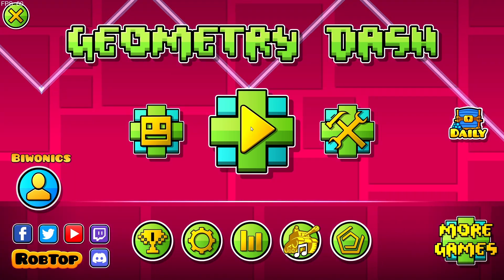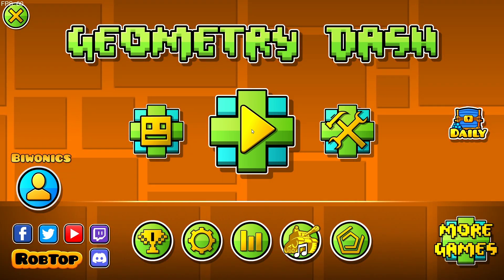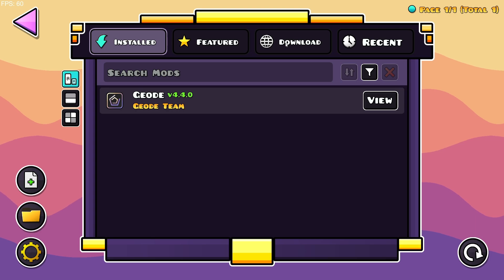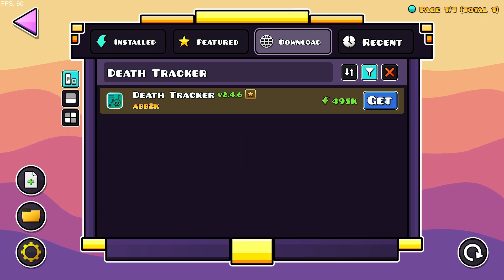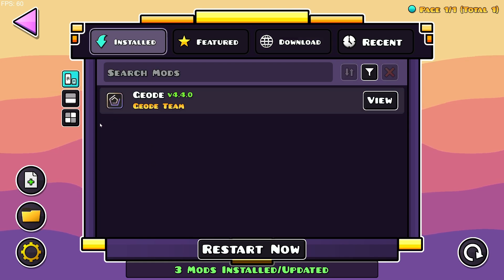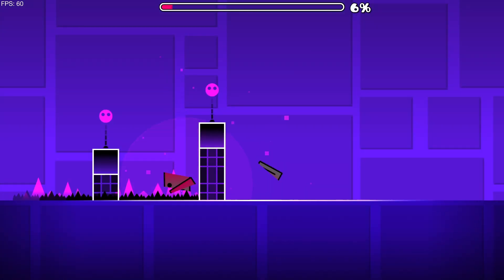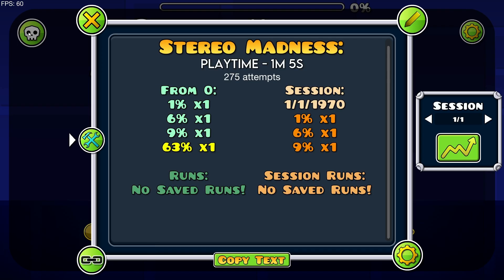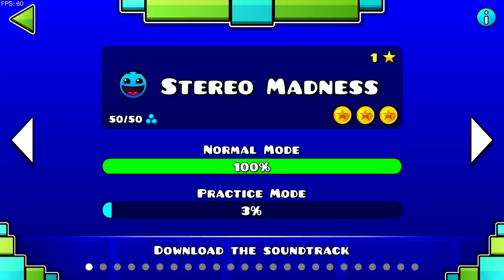How To Download And Install Death Tracker For Geometry Dash 2.2074 | Geode Tutorials 2025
Info:
In today’s video I’m going to be showing you how to download and install the “Death Tracker” mod for Geometry Dash using the Geode Mod Loader.

Categories:
GD
Geode
Geode 2.2
Geode 2.2074
Geometry Dash
Death Tracker
Death Tracker 2.207
Death Tracker Geode
Mods For Geometry Dash 2.2
Mods For Geometry Dash 2.
How To Use Death Tracker For Geometry Dash 2.2
How To Download Death Tracker For Geometry Dash 2.2
How To Get Death Tracker Geometry Dash 2.207
How To Use Death Tracker For Geometry Dash 2.207
How To Download Death Tracker For Geometry Dash 2.207
How To Get Death Tracker Geometry Dash 2.2074
How To Use Death Tracker For Geometry Dash 2.2074
How To Download Death Tracker For Geometry Dash 2.2074

- Caveyn